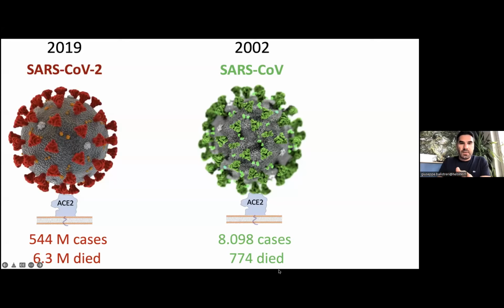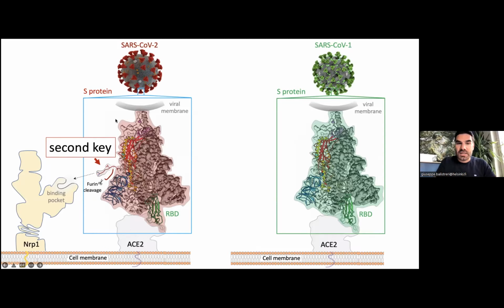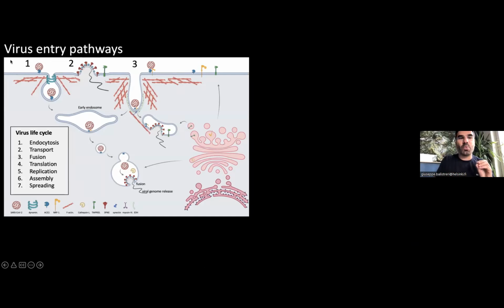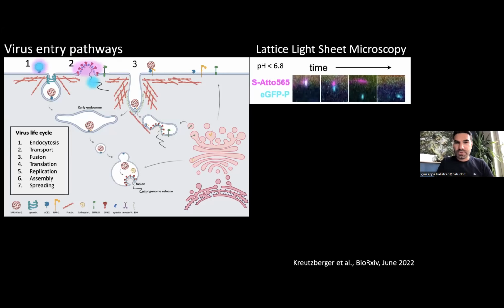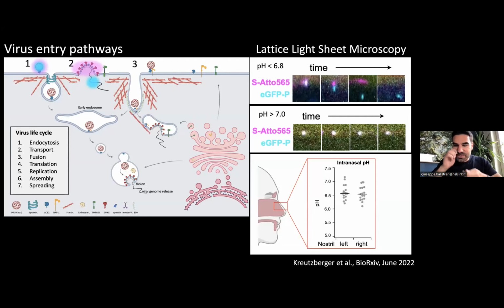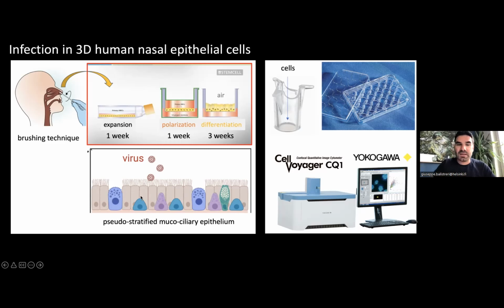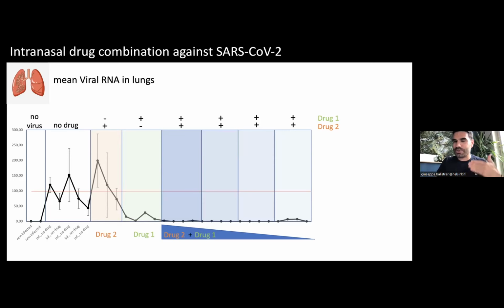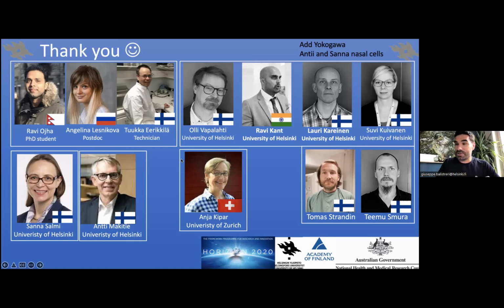Dr. Giuseppe Balistreri: How SARS-CoV-2 enters human cells and how we can stop it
Plenary lecture at Scandem 2022 conference organized by Tampere Microscopy Center